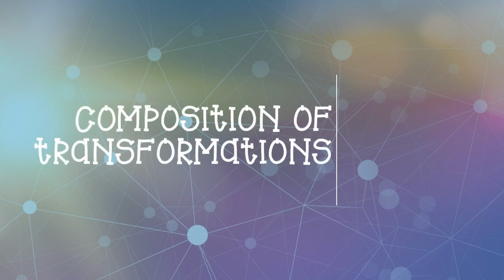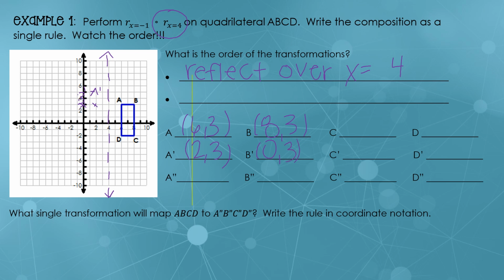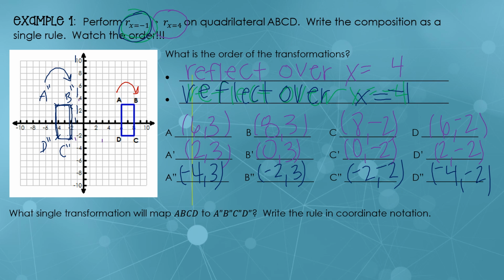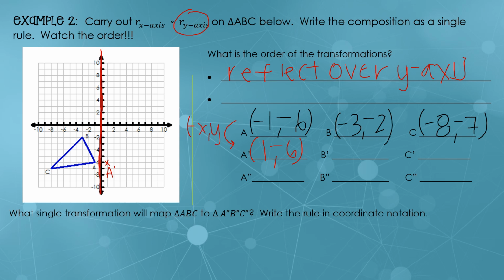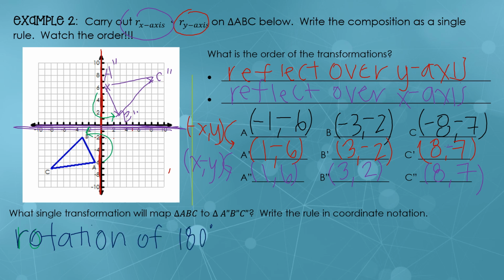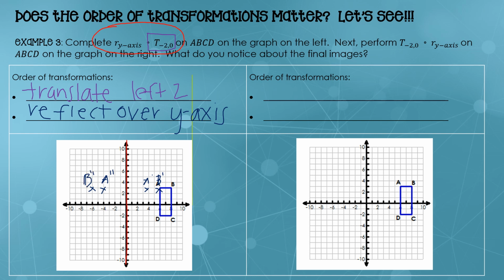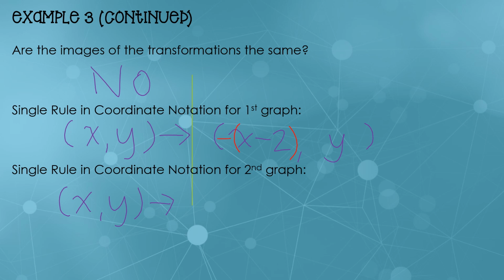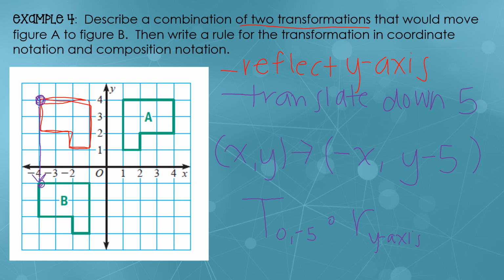Composition of Tranformations